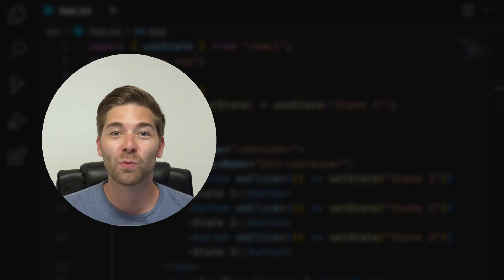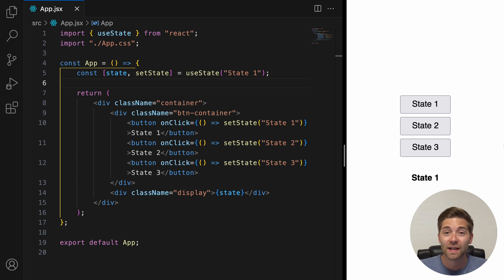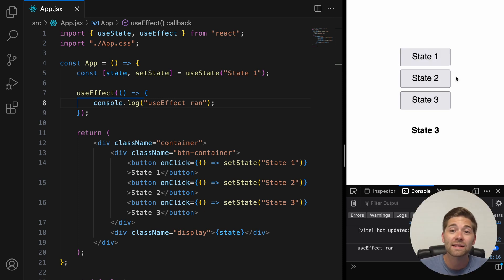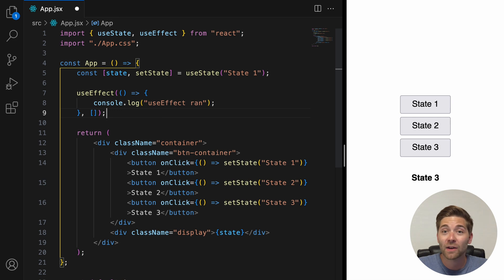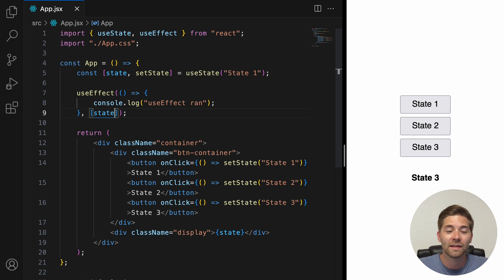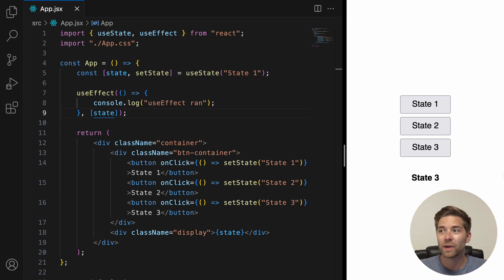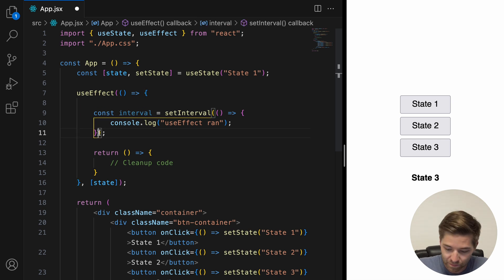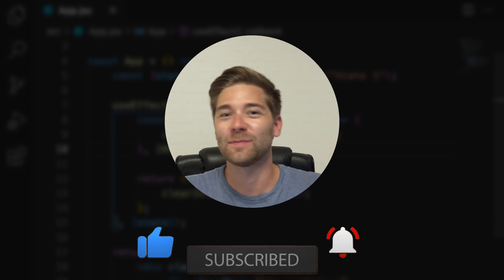useEffect React Hook Tutorial (2024) - What YOU need to know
In this video I cover everything that you need to know about the React Hook "useEffect". I'm going to teach you when and how to actually use this hook and tell you everything you need to know about dependency arrays and cleanup functions.

This video is part of a series where I cover all the important React Hooks that you need to know in 2024:

=== [ VIDEO CHAPTERS ] ===

00:00 – Intro
00:17 – Setup
00:57 – Basics
03:26 – Dependency
06:00 – Cleanup
09:57 – Outro